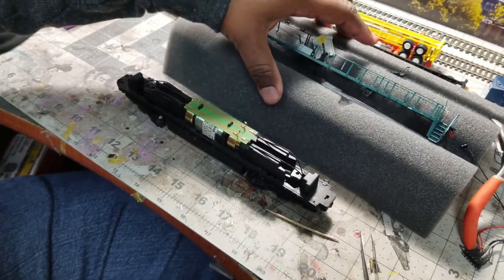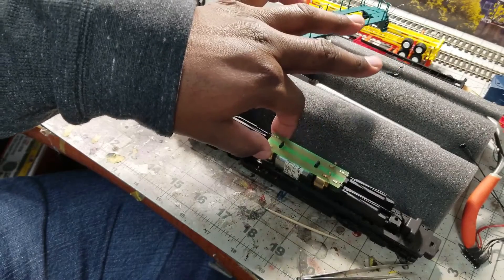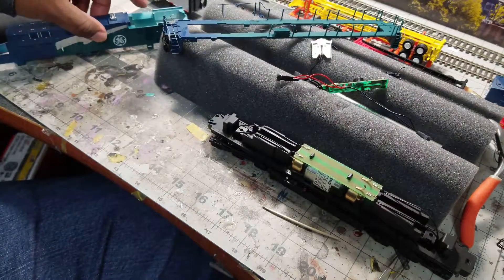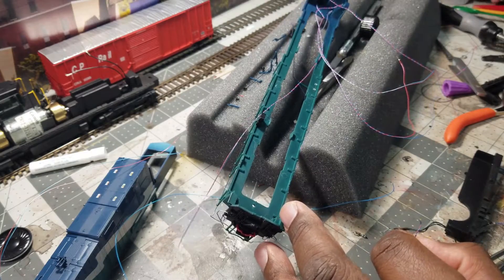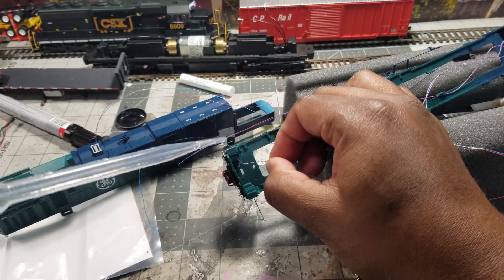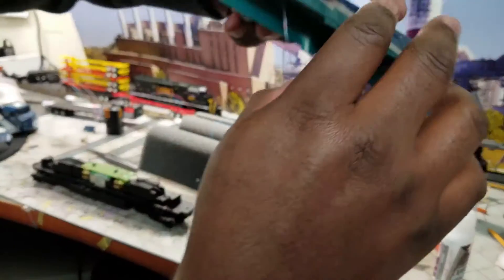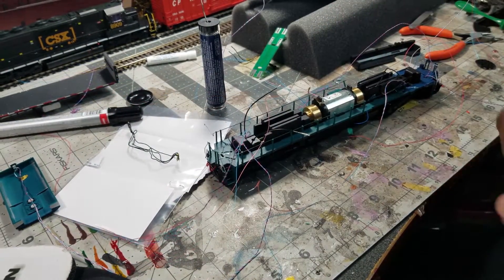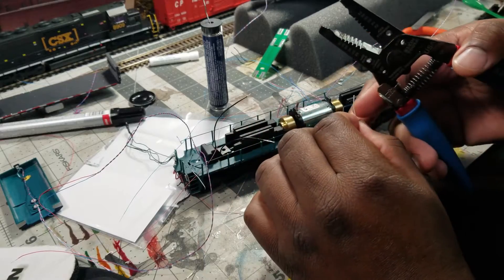Tower 55 GE ES44AC Demo 2005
Project Ho Scale Tower 55 GE ES44AC Ploneer Serles  I ( how to ) added a 73700 ESU LokSound Select Direct with sound file GE GEVO-12 V2 (FT) Equipped with ESU "FULL THROTTLE" features!
GE Evolution 12cyl "GEVO" Locomotives have a 4 stoke diesel engine and have been designed to be more efficient and more emission friendly than previous models. Evolution Series locomotives are equipped with either AC or DC traction motors, depending on the customer's preference, though admittedly there is little sound difference if any between the two.

All early GEVOs were delivered with the Nathan Airchime K5HL air horn. Later GEVOs started to recieve a slightly different K5HLL horn. Both are inlcuded with the file. Most if not all have been delivered with a Graham-White 373 E-Bell. This E-Bell is tied to the horn circuit in the locomotive and will play automatically when the horn is played. The ESU version also has this new feature. The bell can be activated by either pressing F1 or by pressing the horn using F2. The "Auto-Bell" can be turned off by removing the the Auto-Bell sound slot from F2. (CV31 = 16, CV32 = 2, CV319 = 0)

Another feature of the prototype is "Smart Start". For the sake of both emissions and fuel savings all GEVOs have been built with an auto shutdown/auto start feature. After the loco has been idle for a period time, the engine will shut down on its own. If the prime mover cools to a certain temperature the loco will automatically start again to keep from freezing. Our ESU version is also equipped with this "Smart Start" feature. If enabled, after idling for about 5 minutes, the engine will shut down and without doing anything to the throttle it will start again on its own depending on options set in CV48. If at any time during this shutdown mode you would like to run your loco, just turn the throttle slightly and the engine will go through it's start up cycle and then allow you to move it. The feature can also be turned off if it is deemed undesirable. By default this feature is off.

Though all GEVOs were delivered with Nathan K5HL or K5HLL air horns we've also included a few extra horns in case you wish to use something different. Due to the vast numbers of sounds included in the file we were not able to include our normal 16 horns, but we have included multiple for your choosing. These are selectable by using CV48.

The Tower 55 models were made by Ajin Precision of Korea and were imported by Overland Models.  General Electric ES44AC heavy duty road diesel is the initial offering in  HO scale plastic locomotives from Tower 55. Tower 55 is a subsidiary of Overland Models.
  General Electric introduced its Evolution Series of C-C heavy-duty road diesel locomotives in December 2002. Designed to meet stringent emission requirements, these innovative new locomotives deliver 4,400 hp from a 12-cylinder diesel engine that's more fuel-efficient than a conventional engine producing the same horsepower from 16 cylinders.

HO GE ES44AC features

All-wheel drive and electrical pickup
Brass handrails, horn, plow, and other small details
Canon car motor with dual brass flywheels
Constant directional headlights
DC-only (Pioneer-series) models have no provision for DCC
DCC (Explorer-series) version includes an automatic dual mode decoder with Digitrax sound system that operates on both DC and DCC
Drawbar pull: 4.5 ounces
Engine weight: 20 ounces
Illuminated number boxes
Kadee scale magnetic knuckle couplers mounted at the proper height
Minimum radius: 22"
Nickel-silver RP-25 contour scale 42"-diameter wheels (correctly gauged)
Prototype-specific details
Stainless-steel windshield wipers